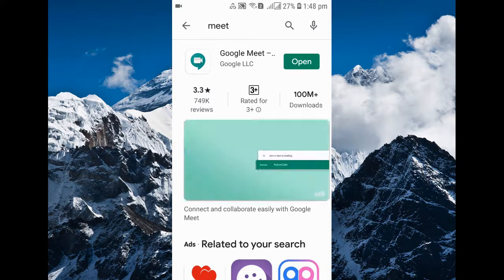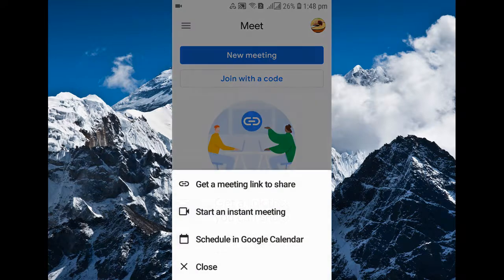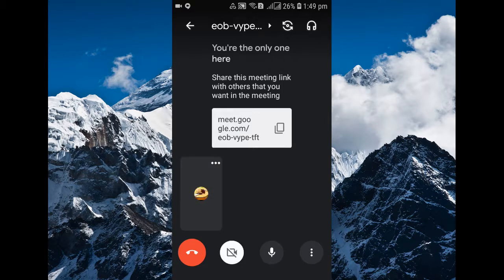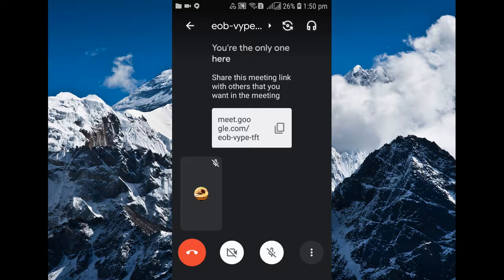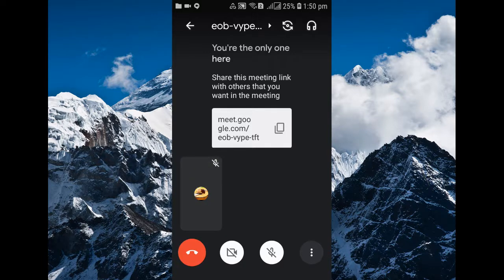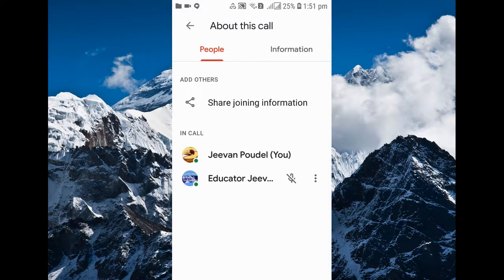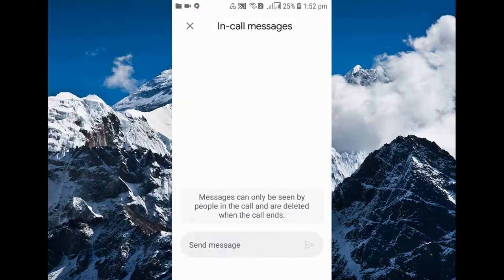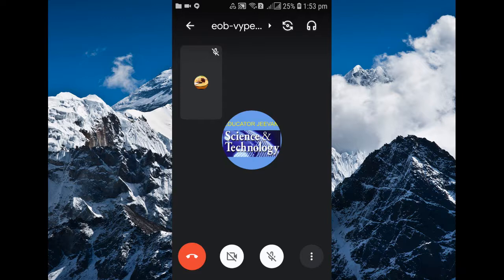How to Use New Version of Google Meet (Teachers and Students) - How to Use Google Meet in Android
This video gives idea about the new version of  Google Meet in Android. ( For both teachers and students)